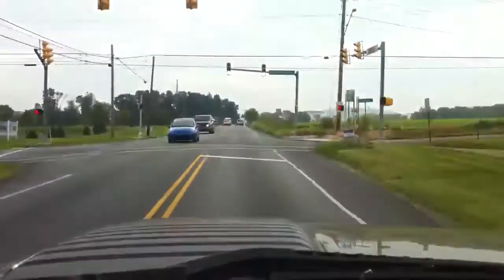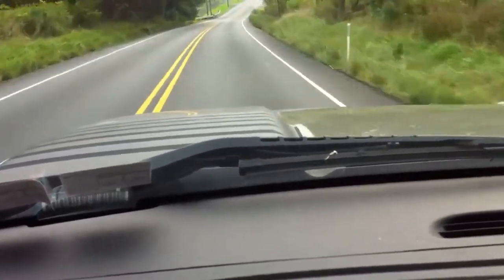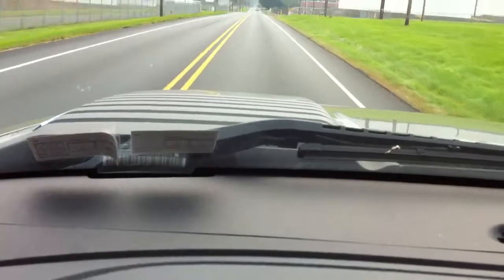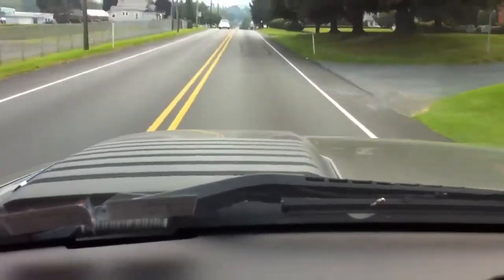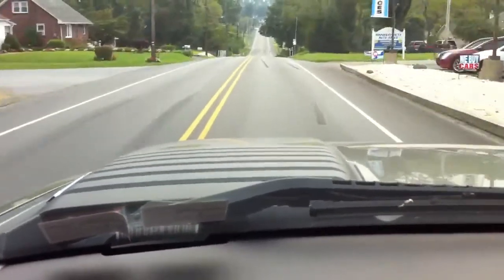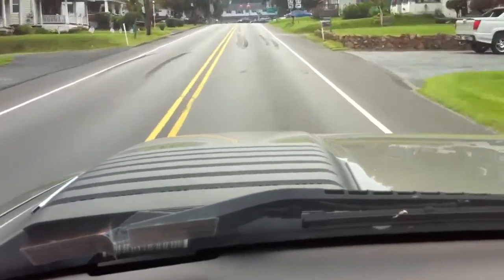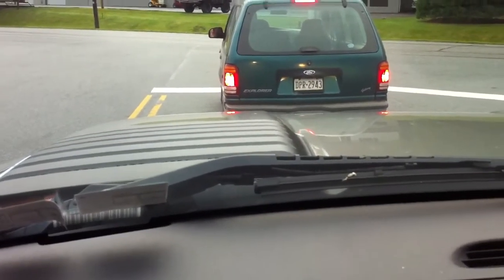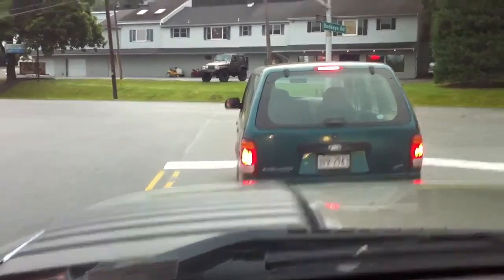Burnout Party 2012 Aftermath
The road following the burnout sesh.